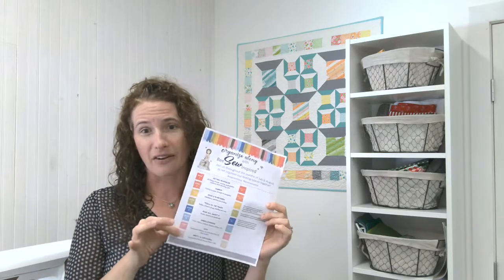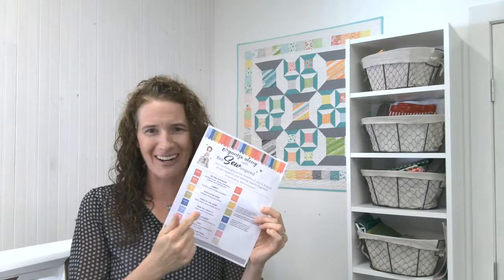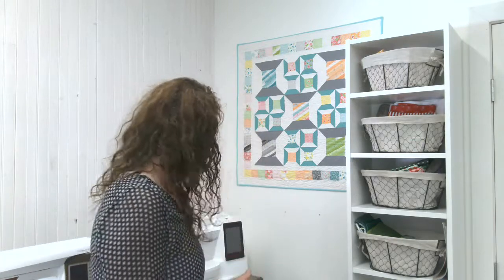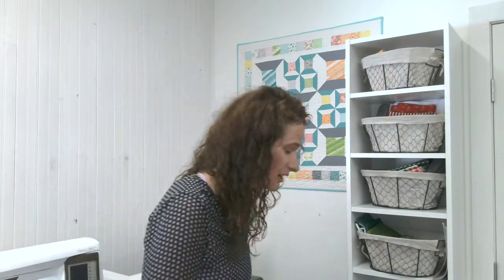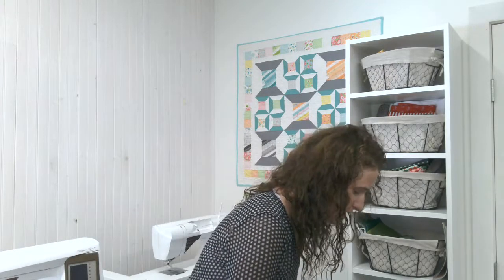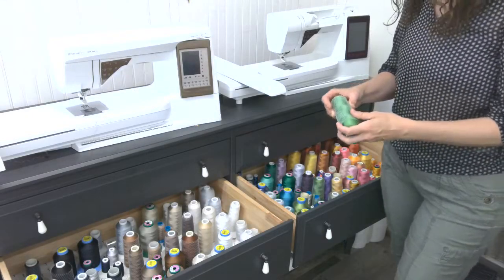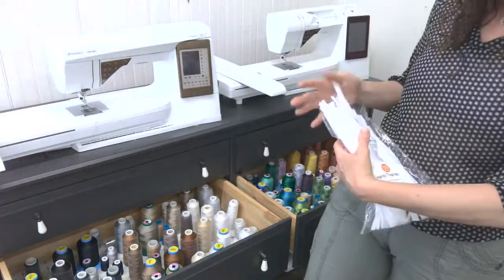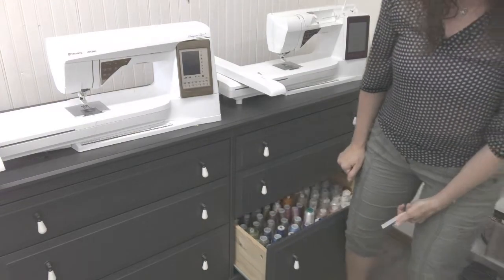Organize Along Week 1 - Getting Untangled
Join us for 8 weeks of sewing space organization!!!  We are going to lead you through a fun, inspiring and manageable organization schedule.   To build community and receive even more inspiration, please come join one or both of our FREE Educational Facebook Groups:

For daily inspiration, follow the NEW Organize-Along Instagram Feed!